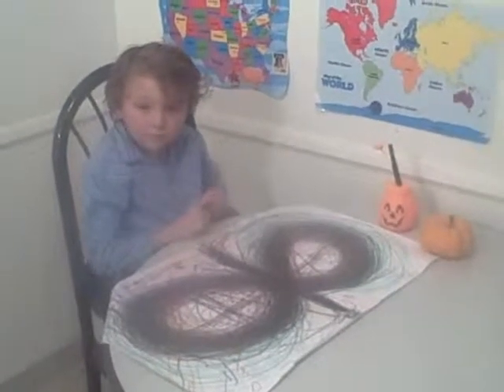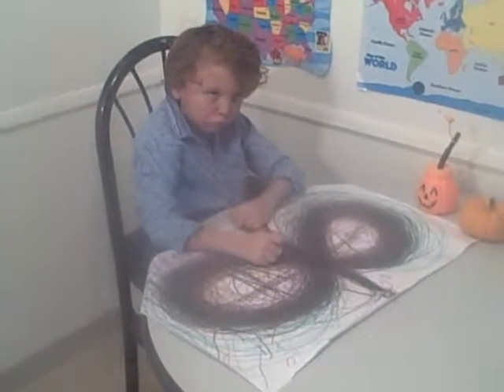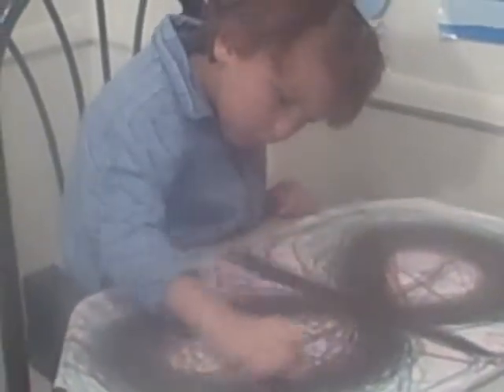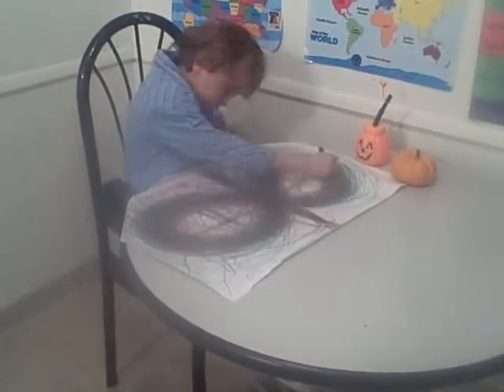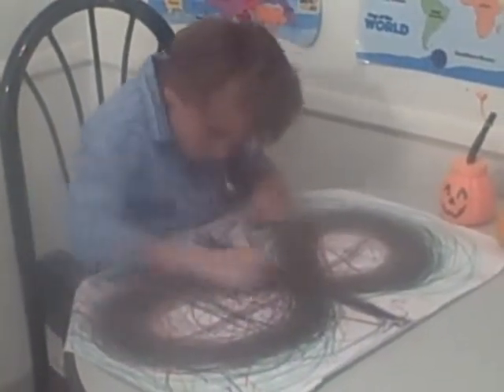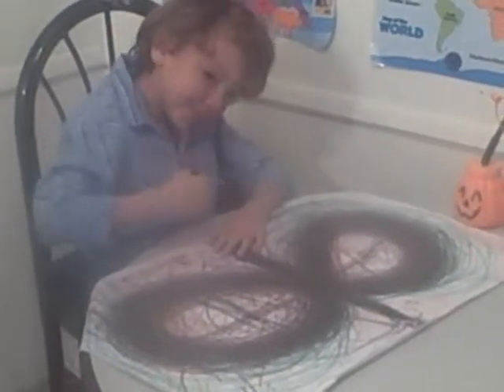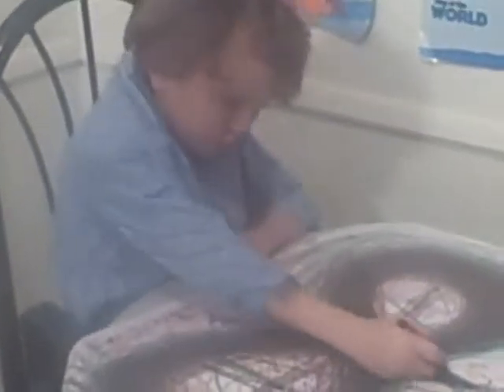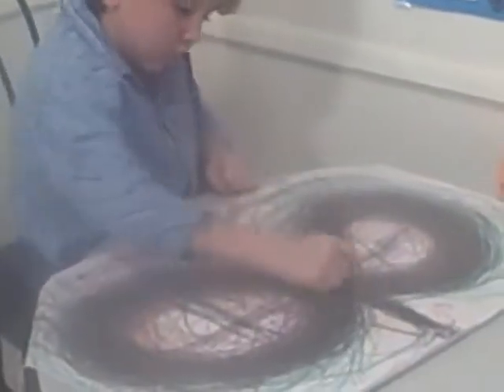alphabet lazy 8's n-z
Alphabet lazy 8's. Left and right brain integration to improve writing and to stop adhd behavior.